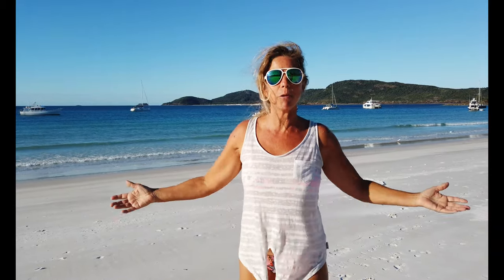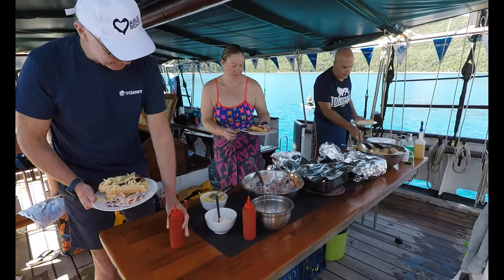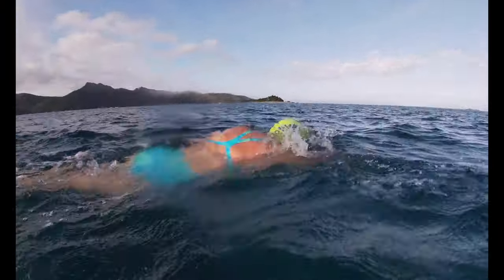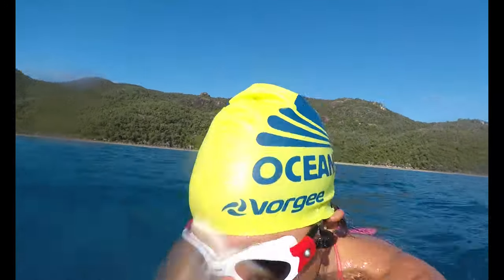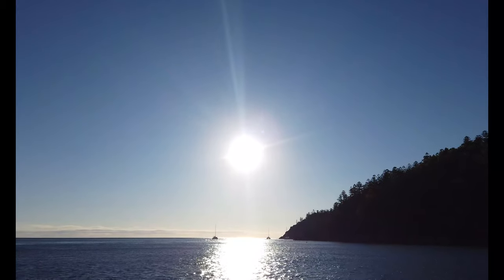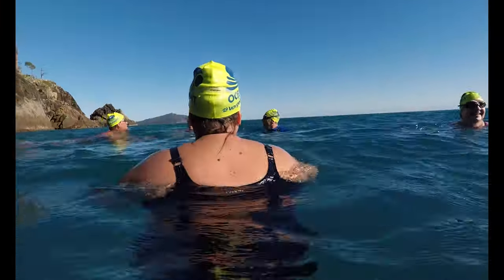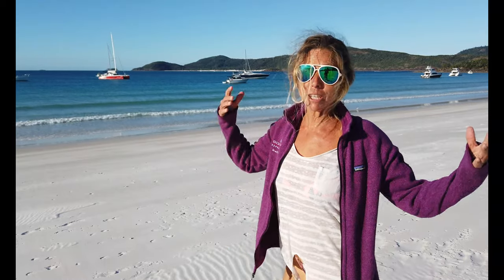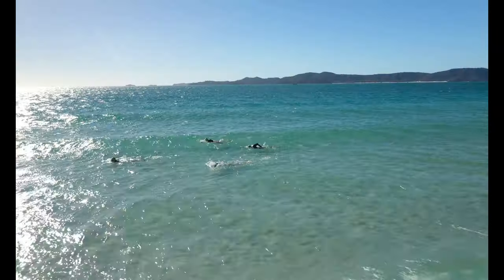Swimming the Whitsundays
The Oceanfit team explore the Whirsundays on the tall ship Solway Lass and have fun in the sun while swimming their way around this paradise. Explore islands, the famous Whitehaven beach  and snorkel Mantaray Bay with dozens of fish including large Moari Wrasse, Trevally and the adorable Batfiush.